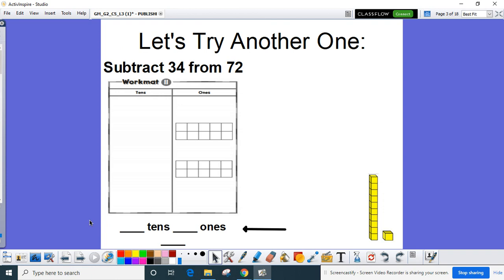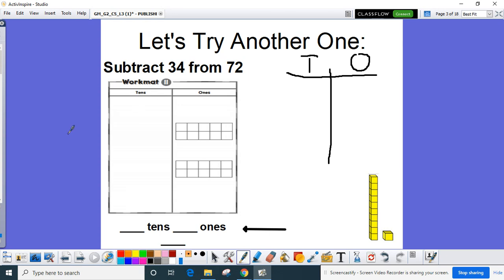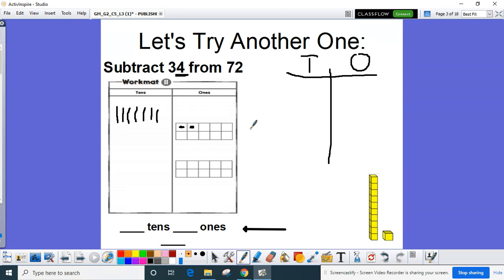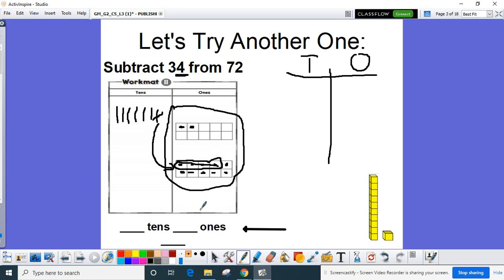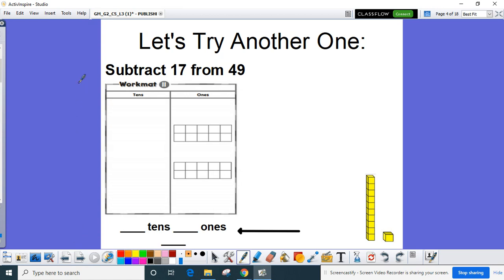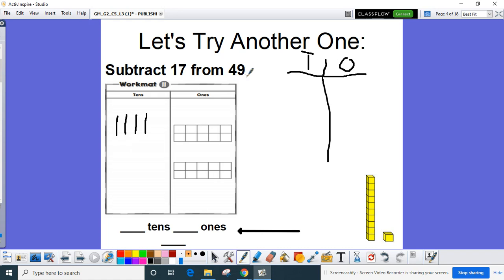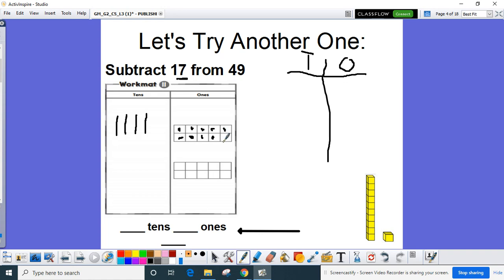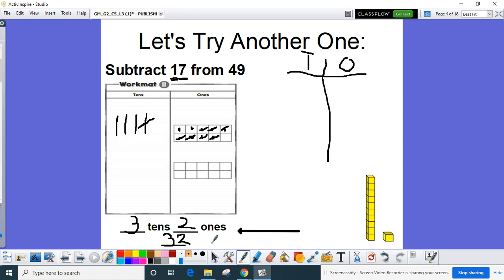Subtraction With & Without Regrouping Part 1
This video reviews when to regroup in subtraction. Practice following along with the steps.